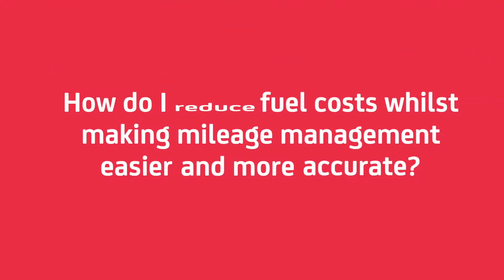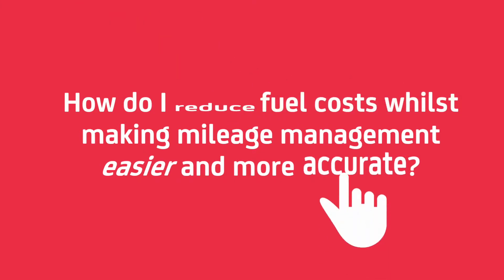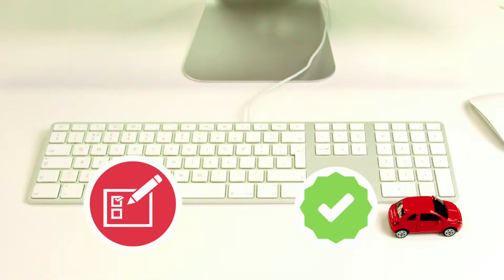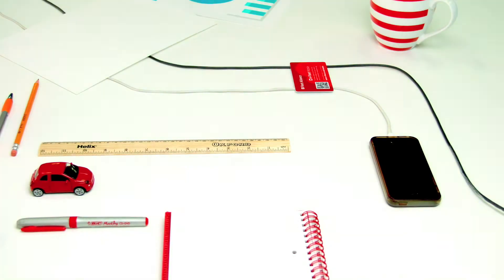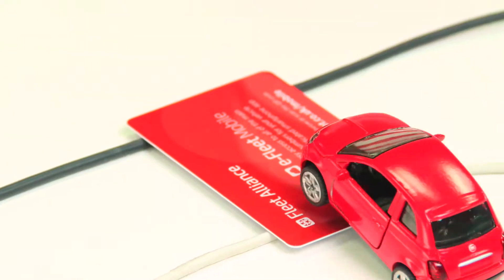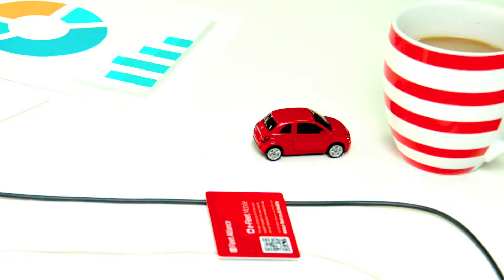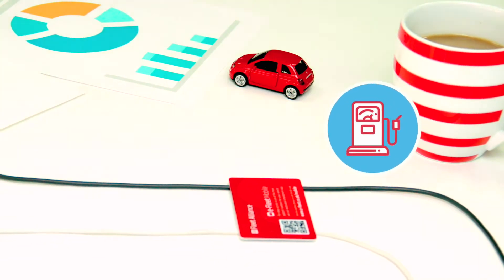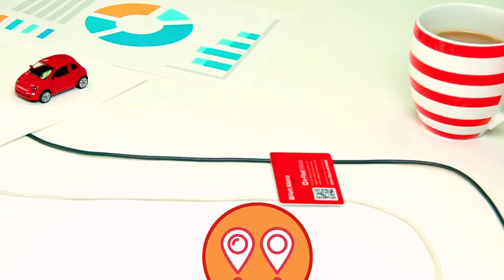Fleet Alliance - Business Trip Logging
Stop-motion animation for Fleet Alliance, one of the UK's largest independent providers of leasing and fleet management solutions.